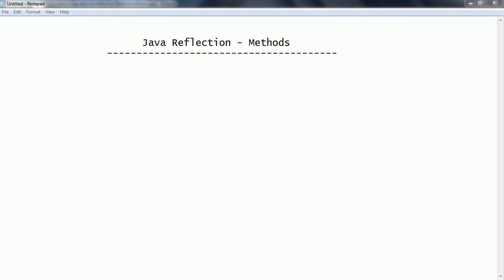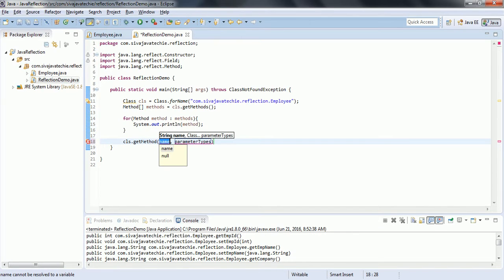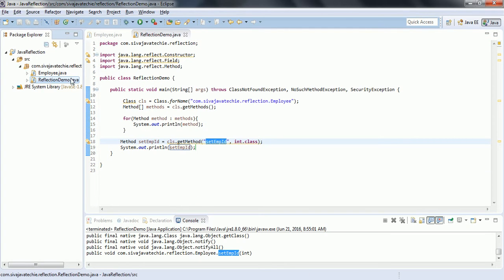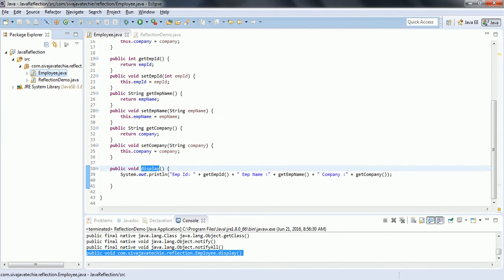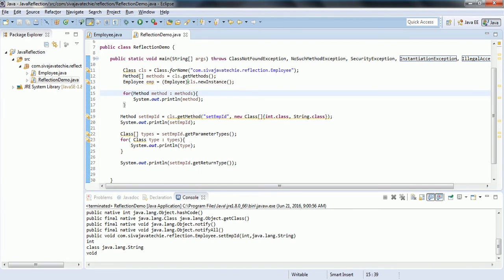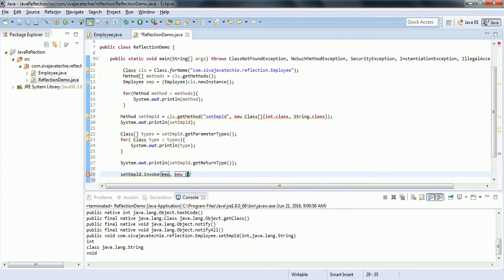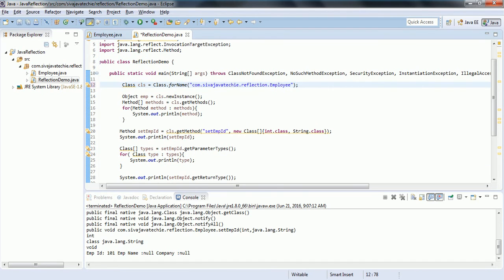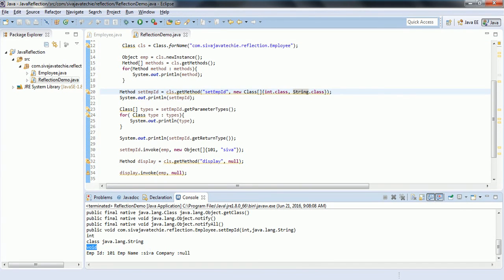Java Reflection - Inspect run-time behaviour of Methods